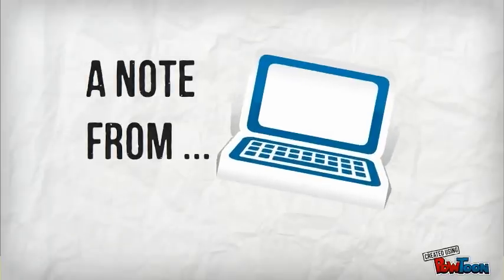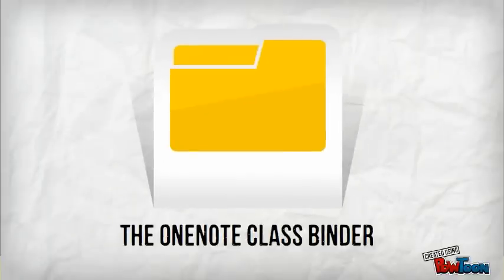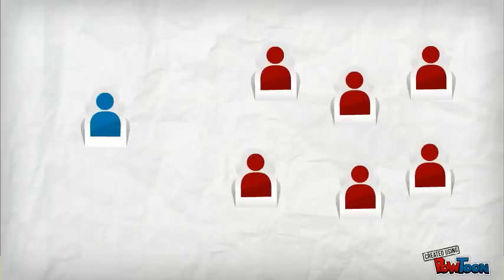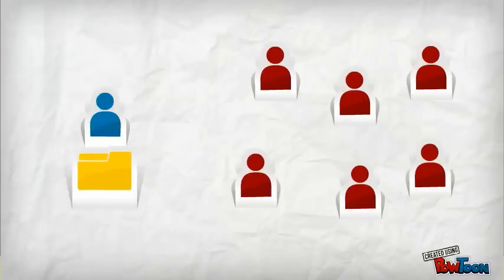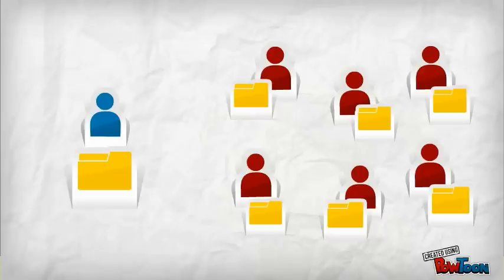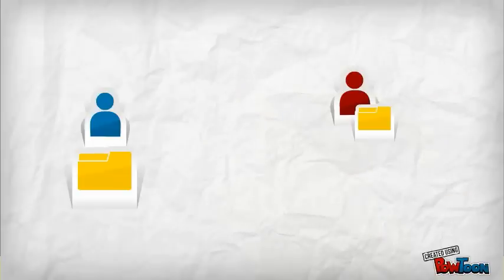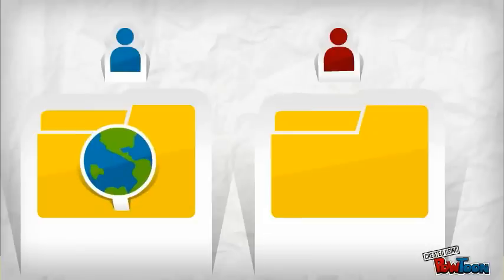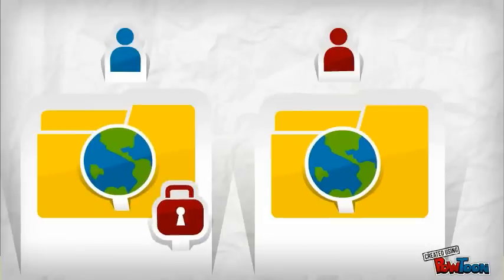OneNote Class Binder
THis video is retired.

The approach to shared, sync'ed OneNote Notebooks for teachers and students we're taking this year.  Everything is stored on our servers and sync'ed to individual laptops automatically.  Permissions permit teachers to have materials shared to the entire class while students have their own private space.  An assignment dropbox allows for a convenient way for students to submit and teachers to collect, assess and return materials.